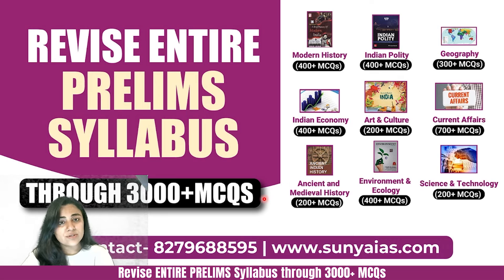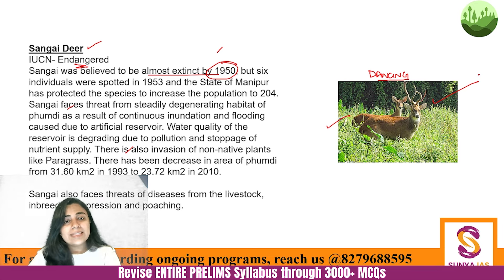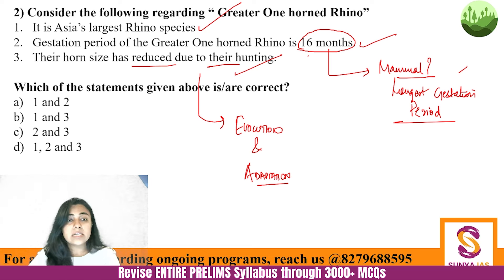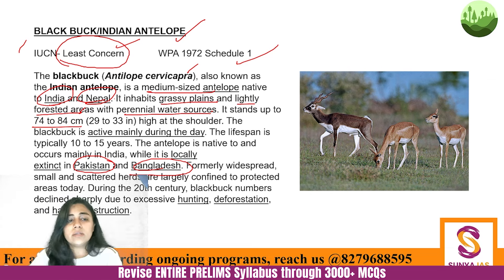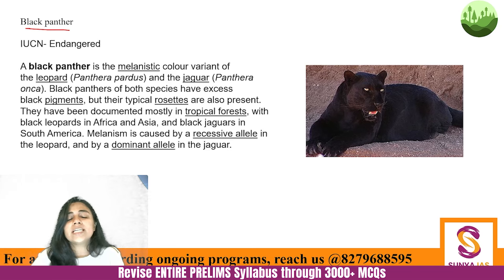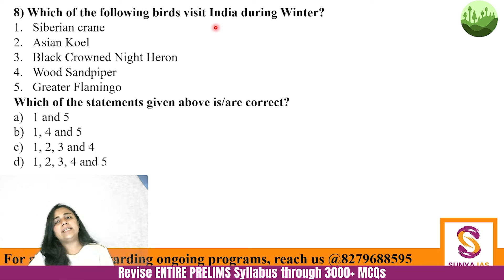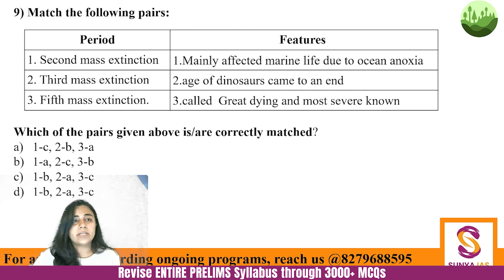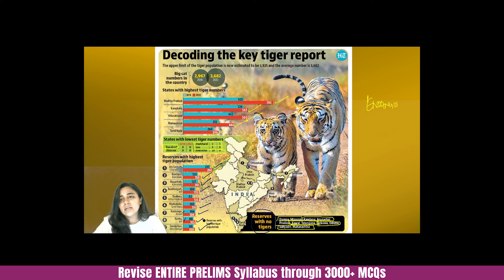L12 | Animal Diversity of India | Revise Environment and Ecology through 400+ MCQs | UPSC| Sunya IAS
Welcome to Sunya IAS, a trusted source for in-depth analysis of UPSC Static and Current Affairs coverage. Today's discussion is part of the 'Revise Entire Prelims through 3000+ MCQs' series, designed to enhance your UPSC Prelims preparation. In this session, we will cover Environment and Ecology through 400+ MCQs, specifically focusing on the chapter - Animal Diversity of India.

👉 This present series focuses on Environment and Ecology.
Today's topic: Animal Diversity of India, and we'll continue through other chapters in the subsequent videos.

Join this comprehensive course, 'Revise through 300 MCQs - Chapter Wise,' for a thorough revision of Environment and Ecology. We've carefully framed 400 Multiple Choice Questions aligned with recent trends of UPSC Prelims. This course will immensely benefit UPSC aspirants and those aiming for a solid understanding of Environment and Ecology. It ensures focused and efficient revision, enhancing your preparation with this valuable resource designed for clarity and simplicity.

1. Better retention: Practicing Chapter-Wise MCQs helps in better retention.
2. Comprehensive coverage: The course aims to cover almost every important topic through questions.
3. Strategic learning: Better correlation of topics is achieved through chapter-wise, theme-wise, and topic-wise MCQs.

Features of this program:
1. We will be providing both questions & solutions PDFs [Downloadable and Printable]
2. Video discussions for all questions (excluding current affairs) will be available on YouTube to help you with revisions along with question-solving tricks.
3. MCQs are framed from standard and most useful sources, following the latest patterns..
4. Detailed and relevant explanations are included to provide clarity on topics.

1. Notes for UPSC CSE 2024
2. Prelims Test Series 2024